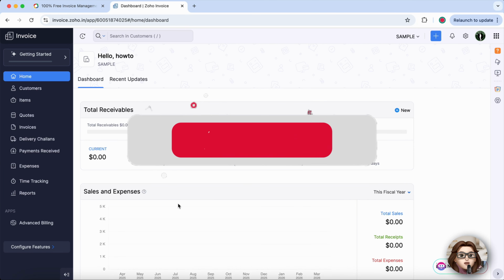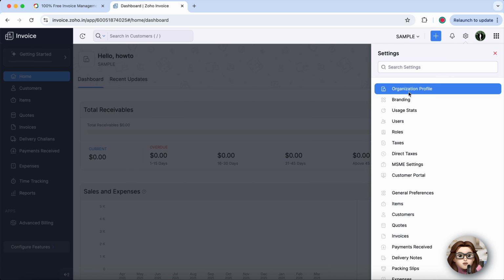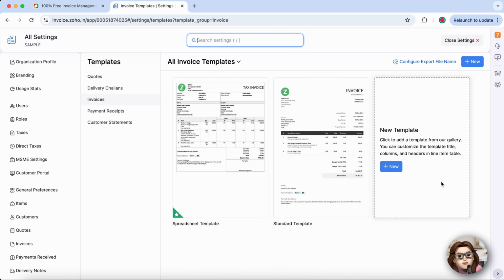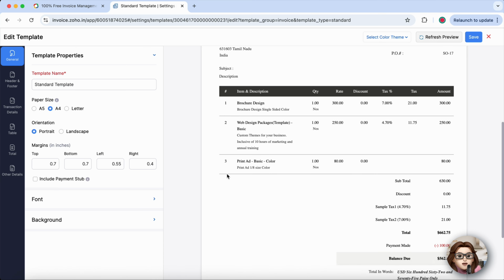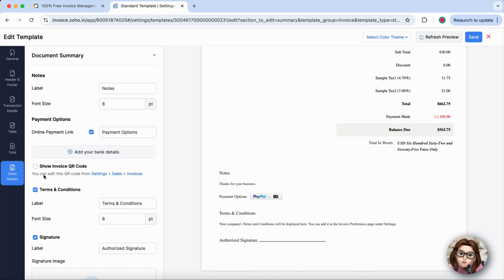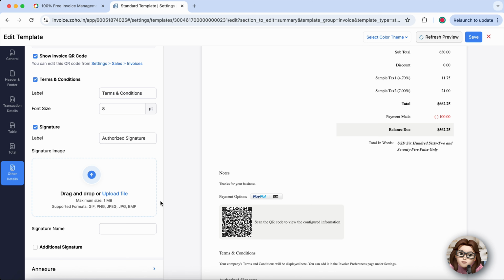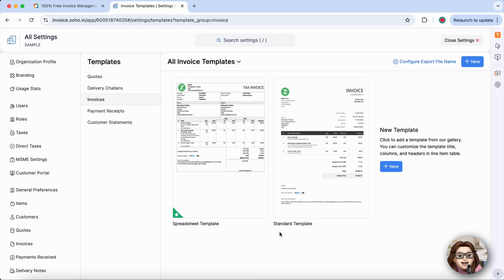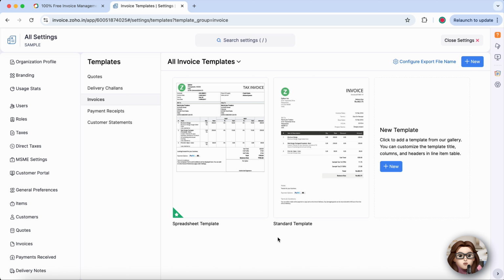How to Add a Payment QR Code in Zoho Invoice [2025 Guide]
This video shows you How to Add a Payment QR Code in Zoho Invoice [2025 Guide]! Watch this Video till the end to learn How to Add a Payment QR Code in Zoho Invoice [2025 Guide].

Were you able to figure out How to Add a Payment QR Code in Zoho Invoice [2025 Guide]? Share this with your friends who want How to Add a Payment QR Code in Zoho Invoice [2025 Guide].

Problem Solved in this Video-:

How to add payment QR code in Zoho Invoice

What Do you Think of How to Add a Payment QR Code in Zoho Invoice [2025 Guide]?